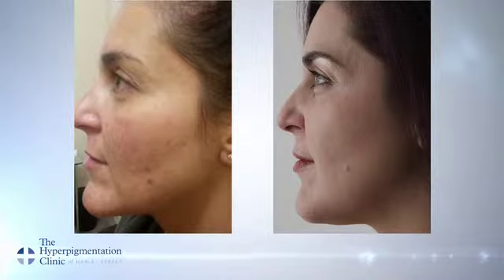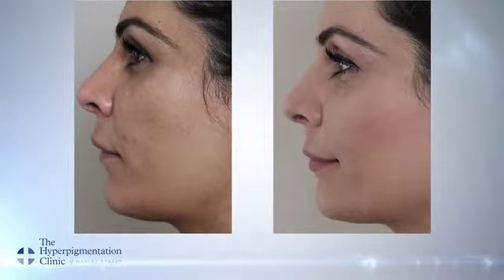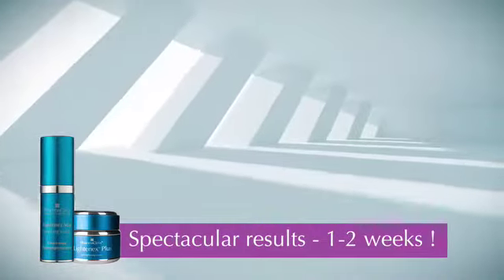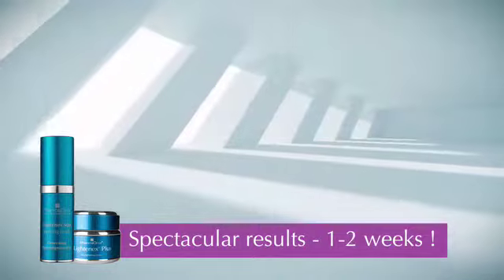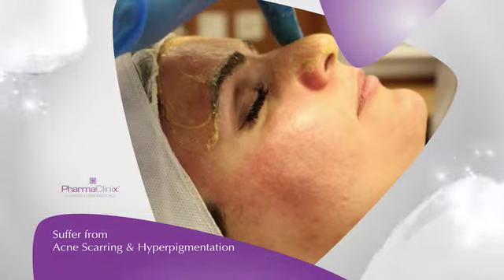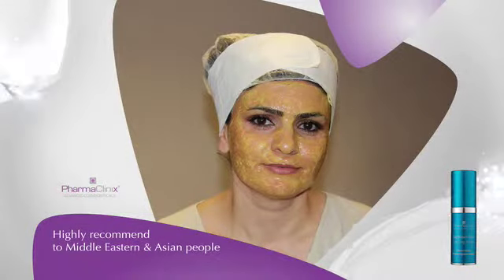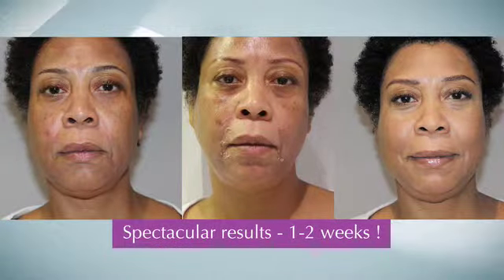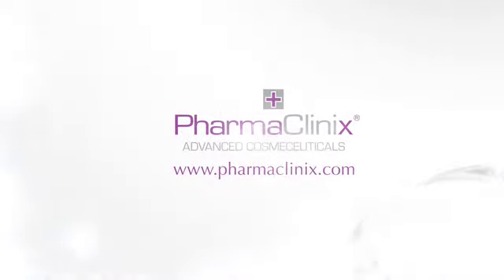Lightenex Max Peel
Strongest skin lightening peel only performed at The Hyperpigmentation Clinic of Harley Street